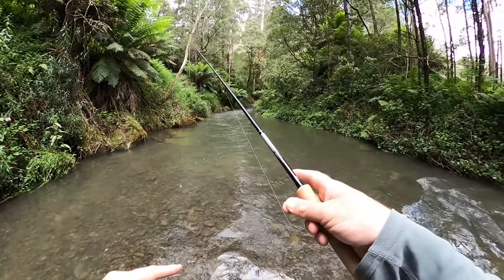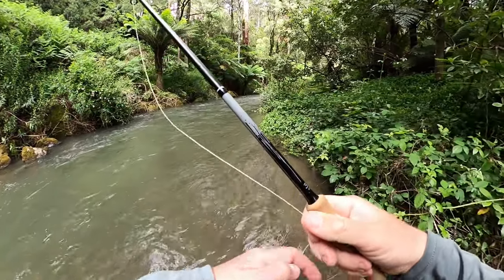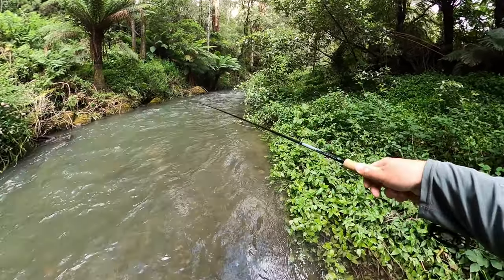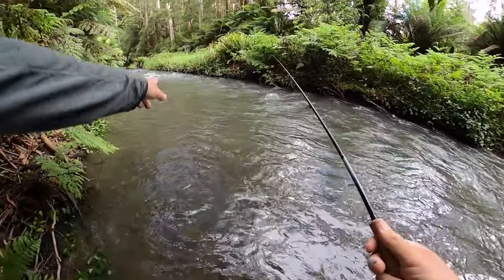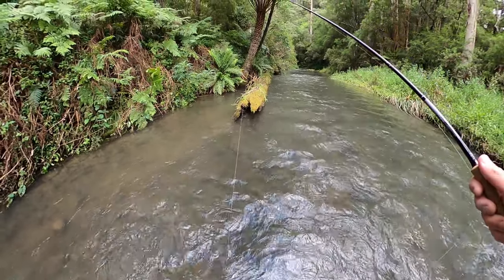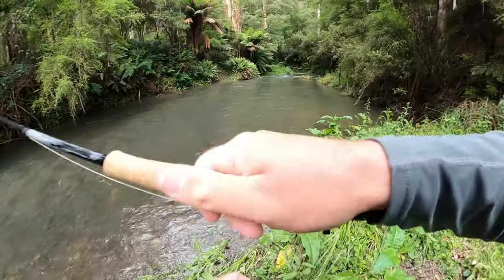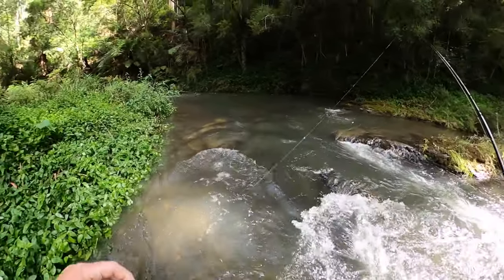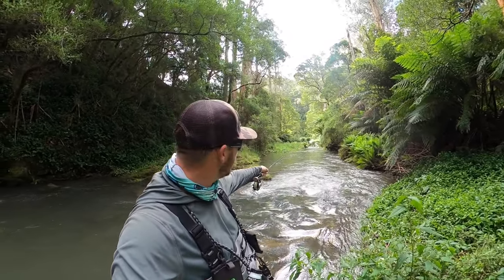Dry Dropper Fishing for Wild Brown Trout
Fly fishing one of my local streams along the south west coast of Victoria with my euro nymphing set up!

If you want to learn more and book coaching or a guided session on the water in visit:

Gear:
Rod: Orvis Helios 3 Blackout 11' 3 weight
Reel: Orvis Hydros I
Line: Scientific Anglers Euro Tactical Nymph Braided Core
Tippet: Scientific Anglers Absolute Trout 7X